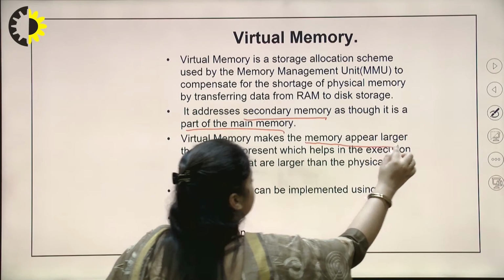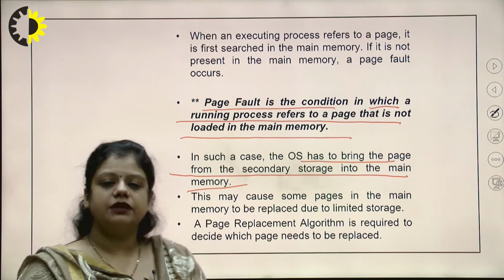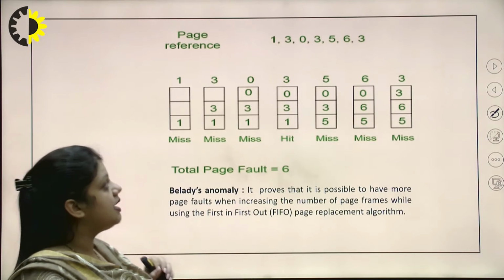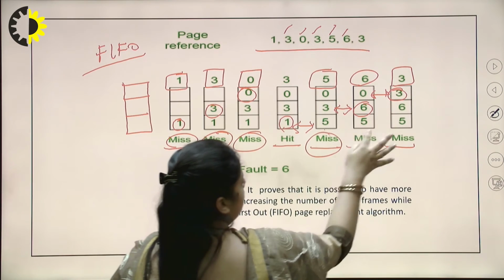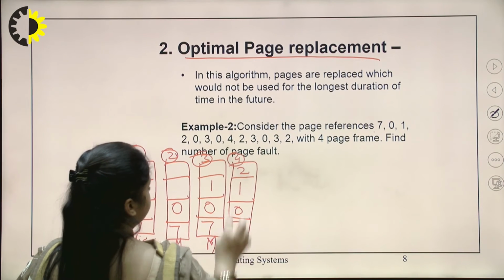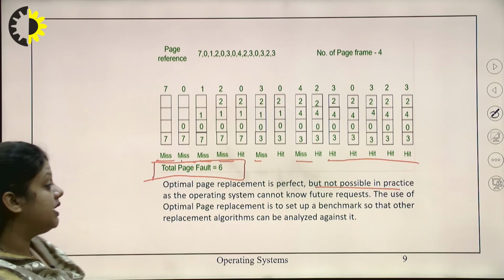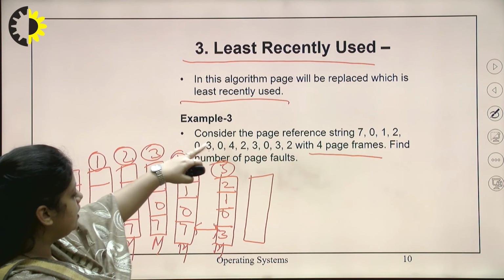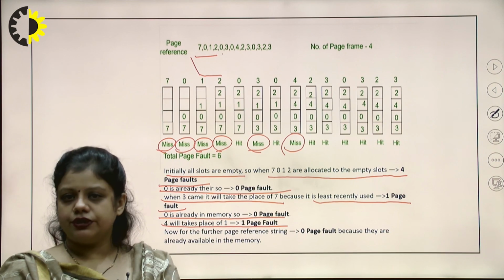Operating Systems LECTURE 03 ''Page Replacement Algorithms'' By Ms. Lipika Goel, AKGEC